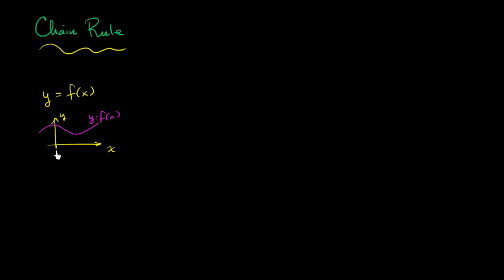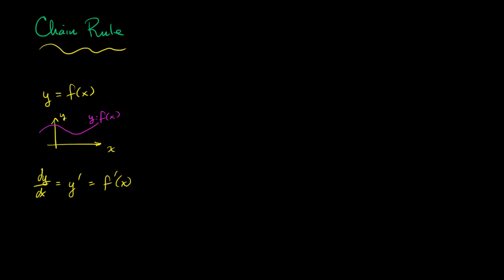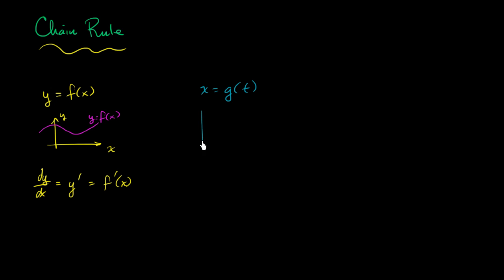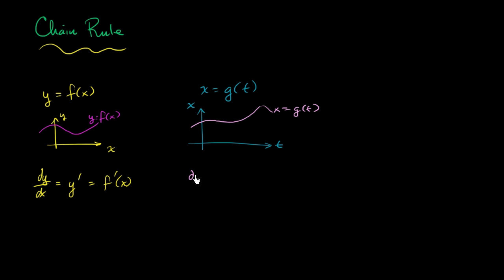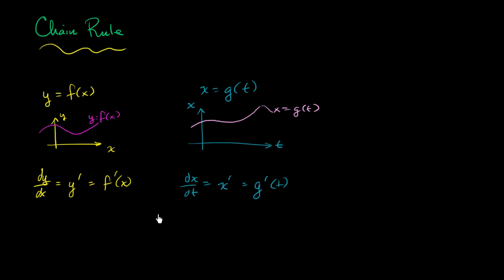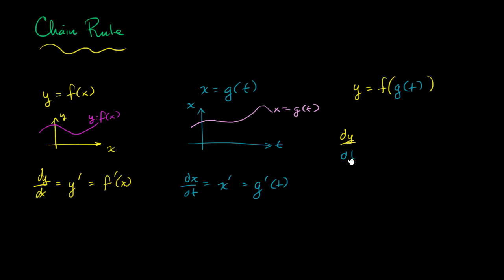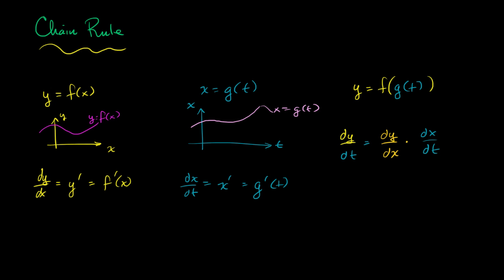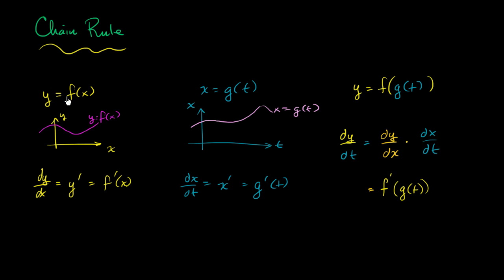Challenge - Visualizing the chain rule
Background for users wishing to enter the chain rule challenge on the Khan Academy code scratchpad.